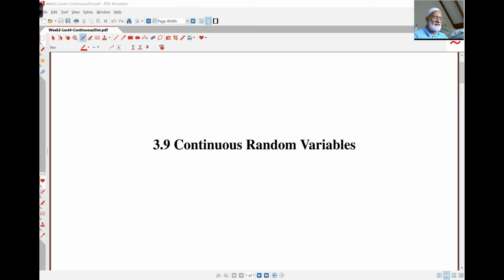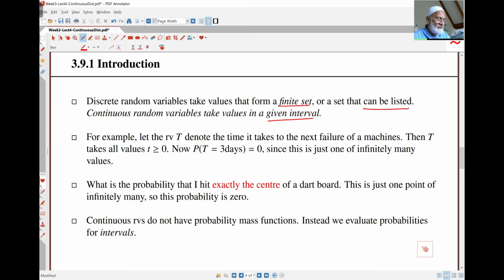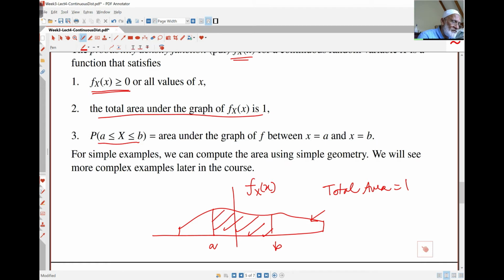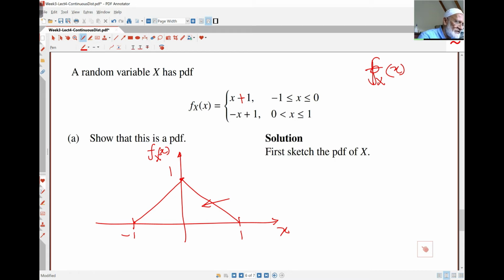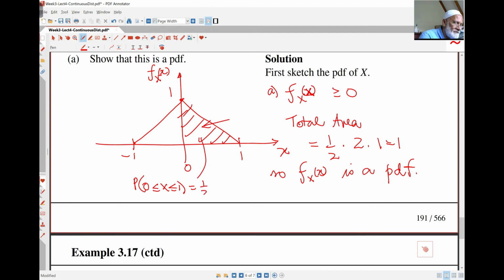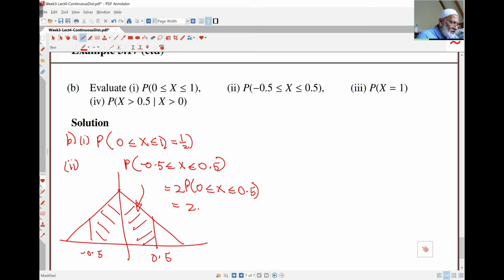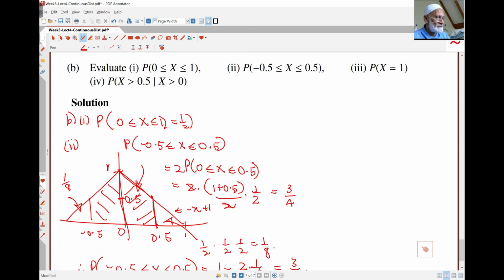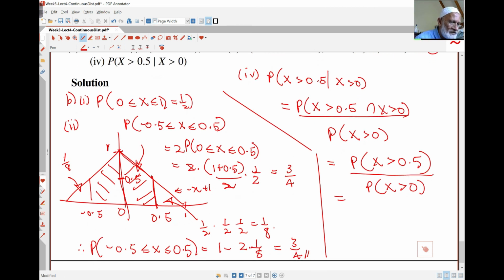Week3 Lect4 ContinuousDist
Continuous distribution, probability density function, triangular distribution